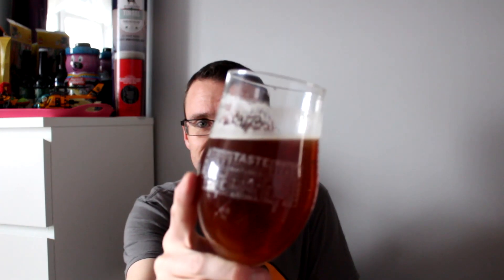Woodfordes Tinsel Toes - Muntons brew in bag review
I often get asked whats the easiert and cheapest way to get into homebrew.I feel Muntons have the answer now with this kit.

I was dubious how good this could be but the taste is spot on and there is very little to do.All thats needed is some time and water the rest is taken care of.

Head over to Munton video to see how easy this kit is to brew.

You can also follow me on these social medias:

Untappd: @beerlover1983

Cheers